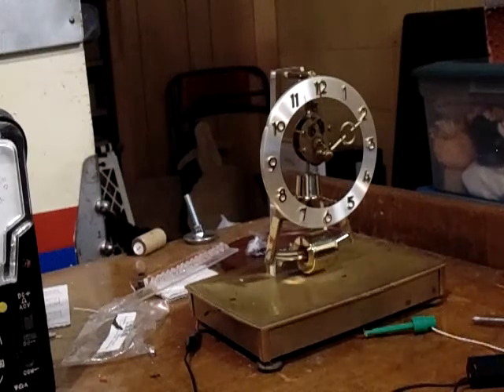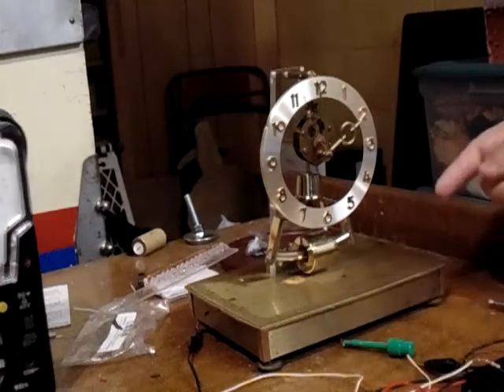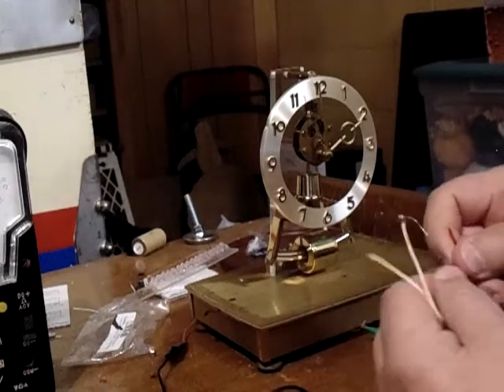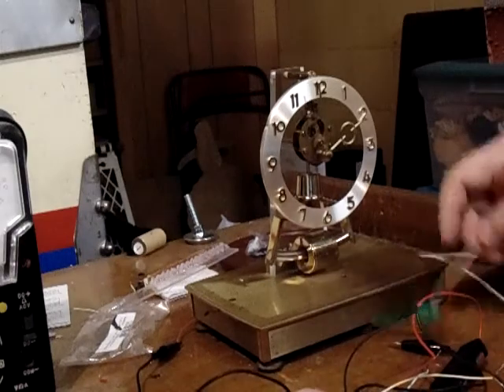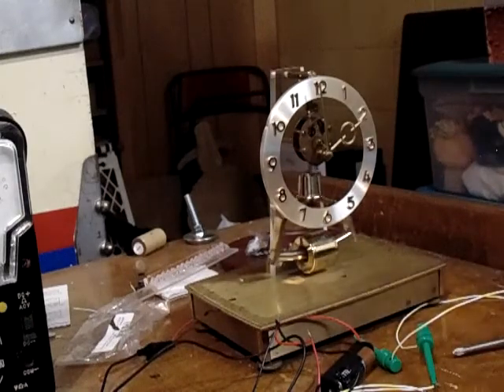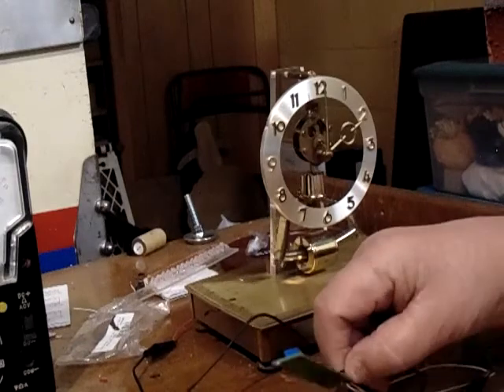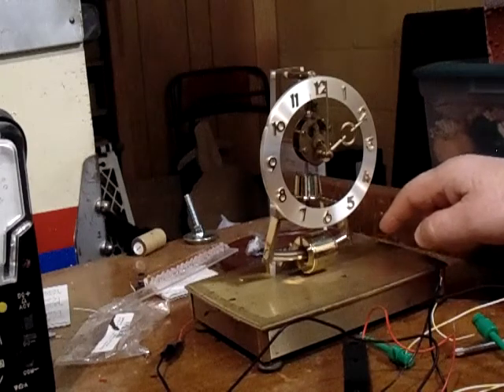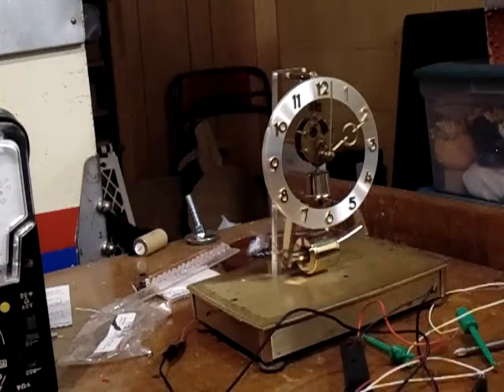Connection the Kundu electromechanical clock to the custom circuit from ebay. and How to adjust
This video connects the electromechanical clock to the custom circuit which provides the energy to keep operating and how to adjust  the timing of Pendulum.